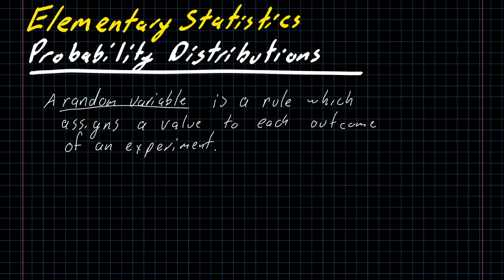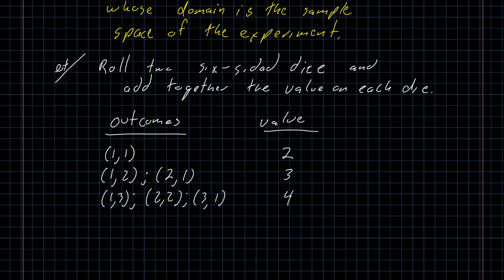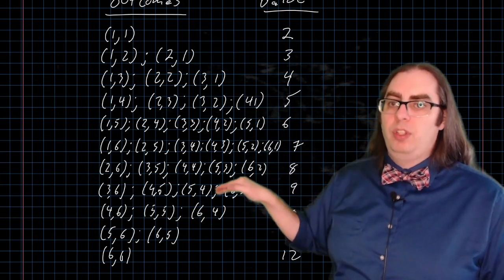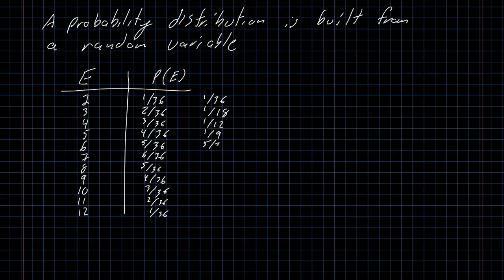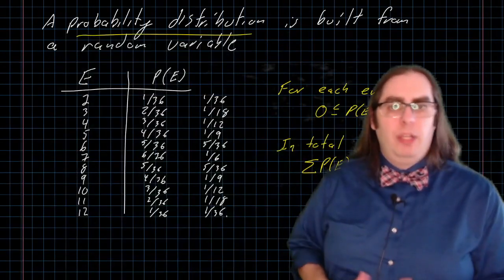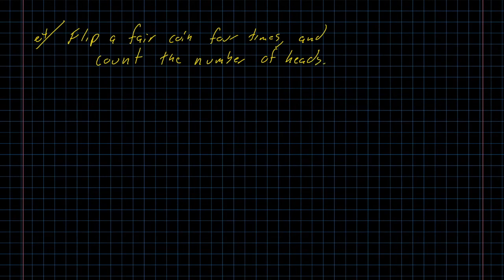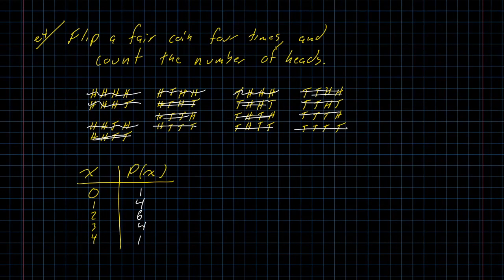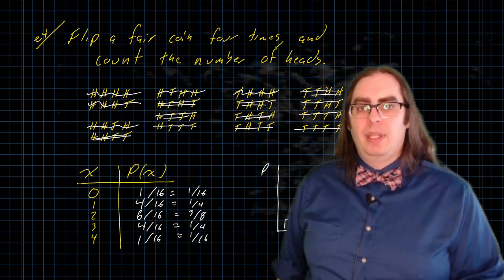Random Variables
Unit II: Probability Distributions
Lesson 5: Working with Probability Distributions
Video B: Random Variables